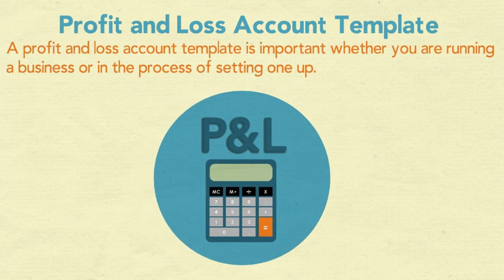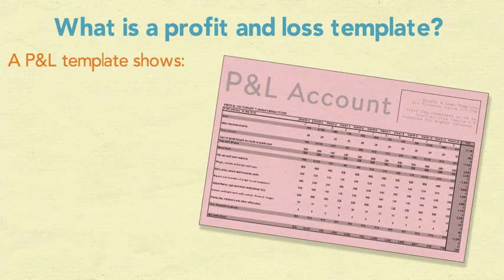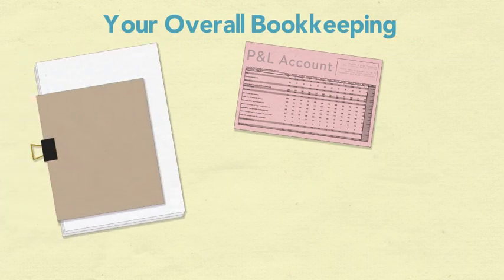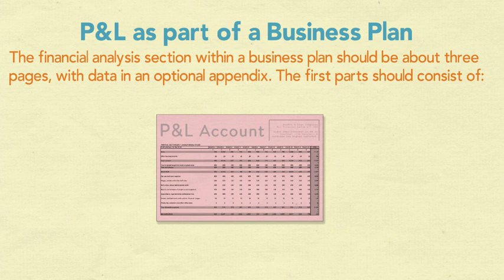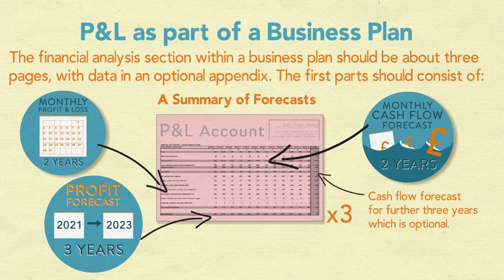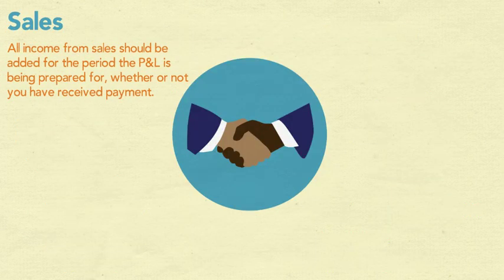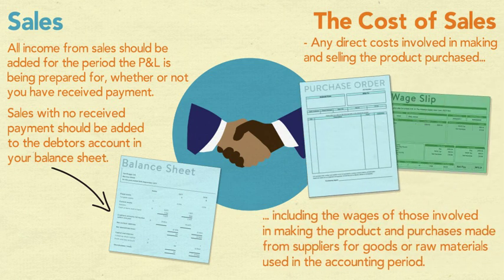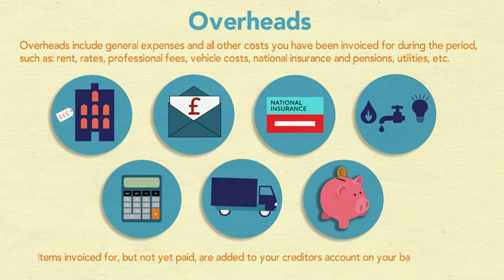How to build your own profit and loss account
In this video we explain how to create a profit and loss account.

Original article by Ben Lobel
Narrated by Michael Somerville
Produced by Alice Devine